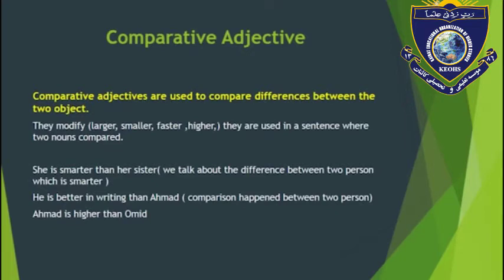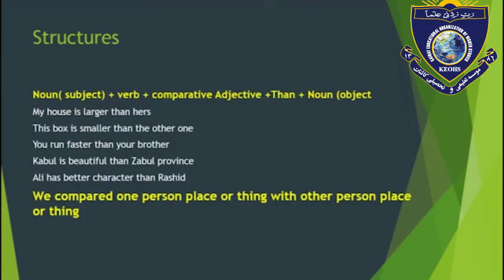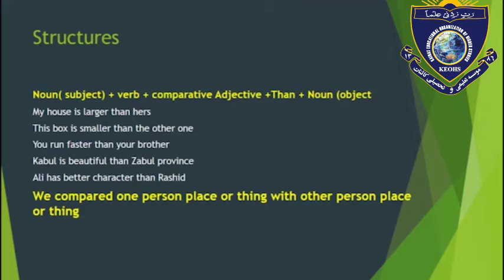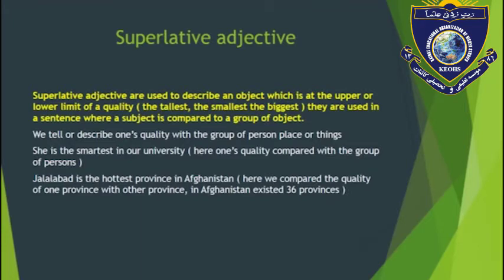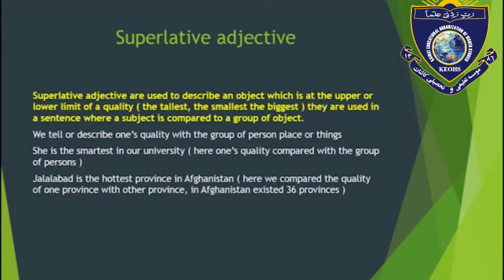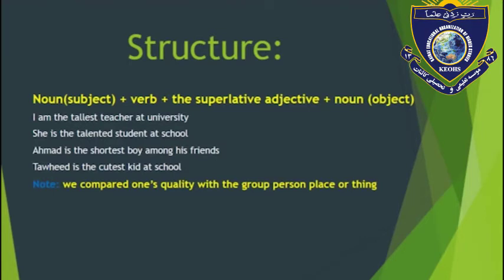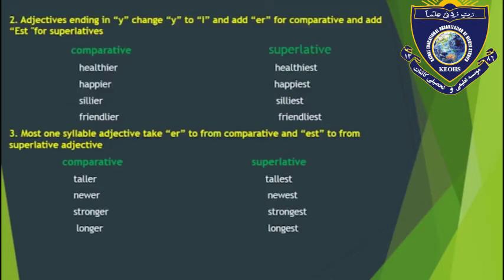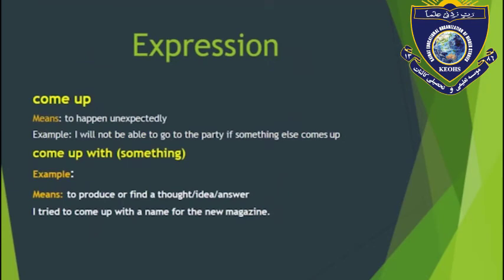English For Class 12 Lesson No 9